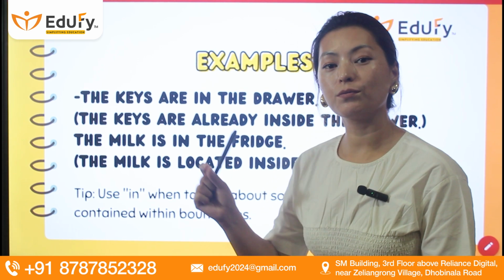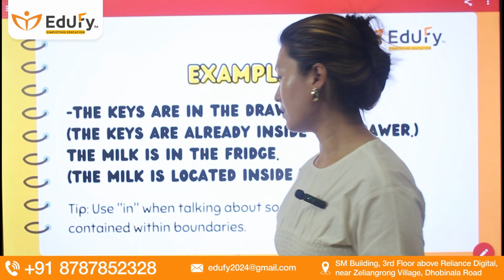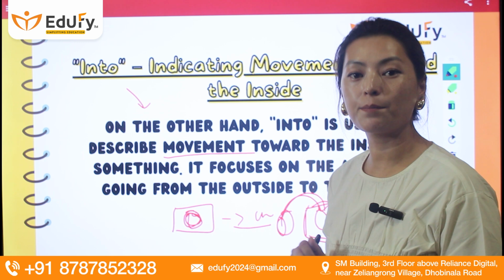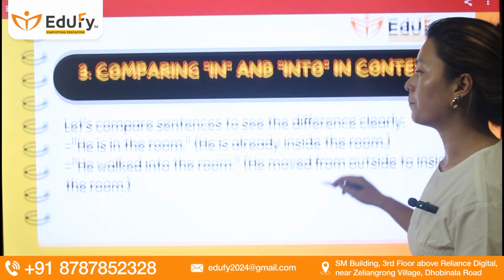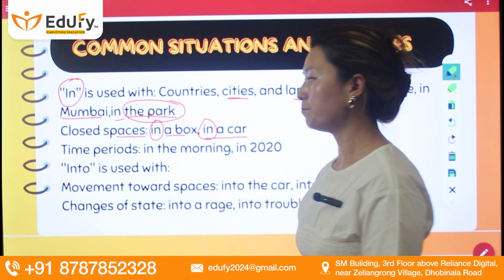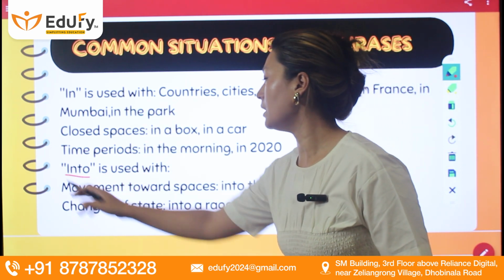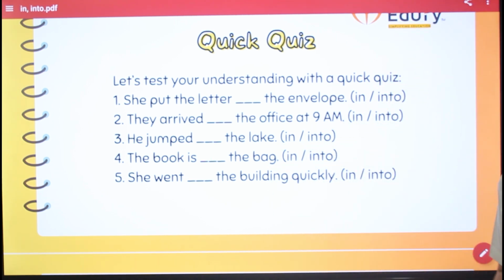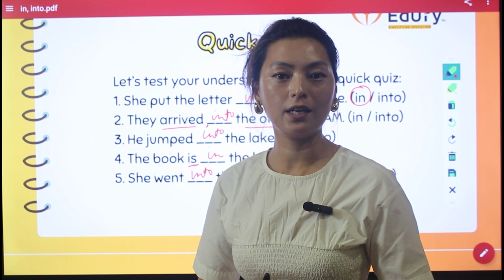Mastering "In" & "Into" | Explained by Miss Electoli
Confused about when to use "in" and "into"? 🤔
Don't worry! Miss Electoli is here to break it down for you with simple explanations and examples. 📝✨
Learn how to use these prepositions correctly and improve your English fluency!

📌 Watch now and take your English skills to the next level!

📞 Contact Edufy at 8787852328 | 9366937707 for guidance.